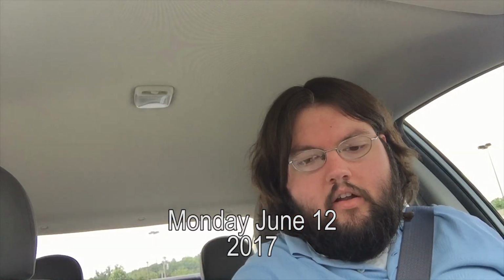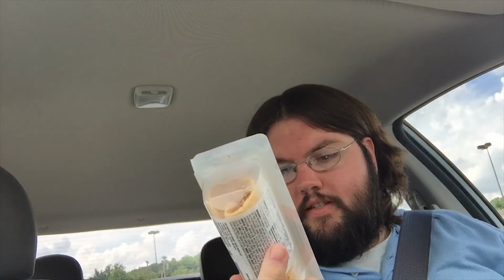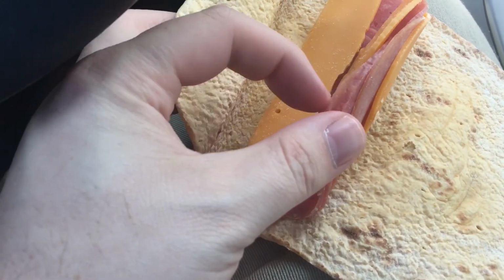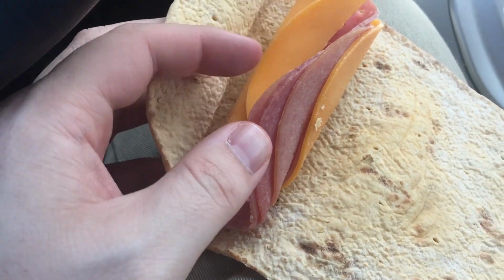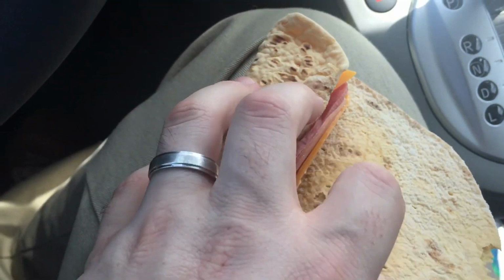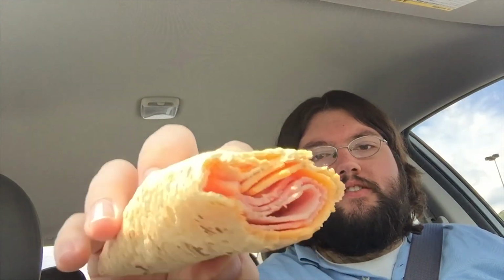My Thoughts On Some Of The Things From E3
Today, i talk a bit about what i've taken away from E3 so far.

Daily Vlog Episode 370

Falls Mills Va, 24613